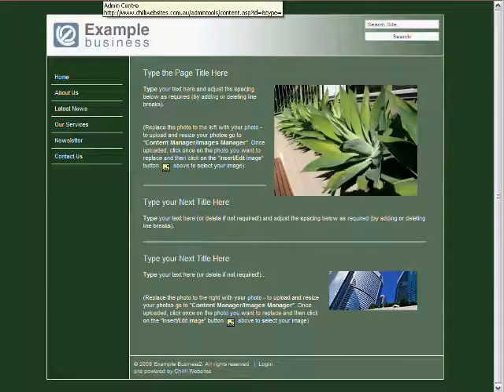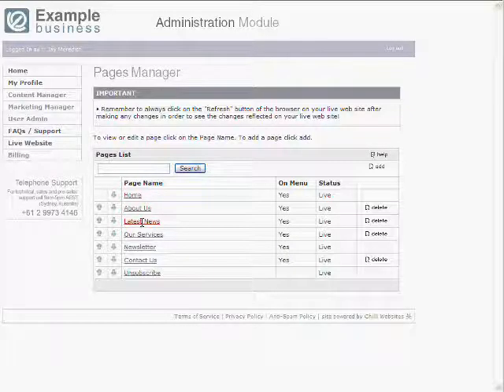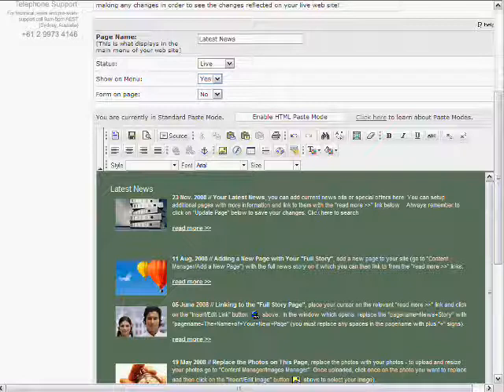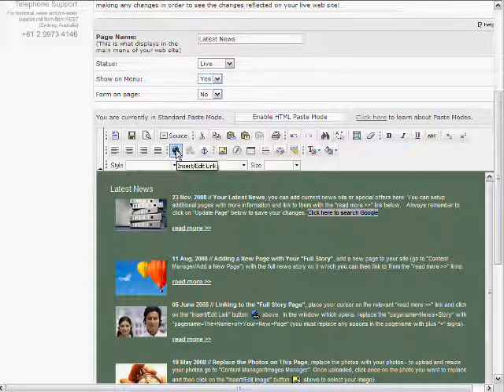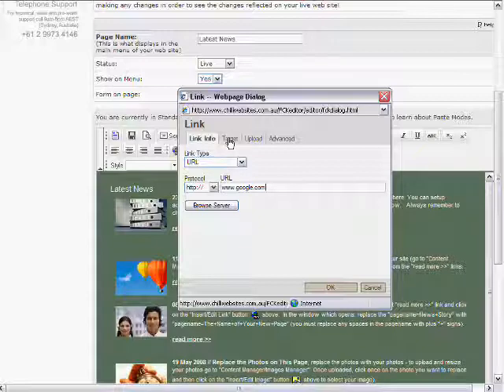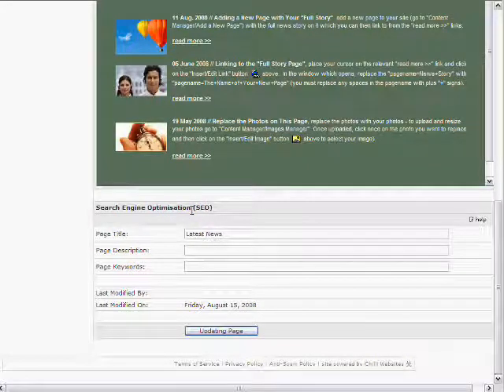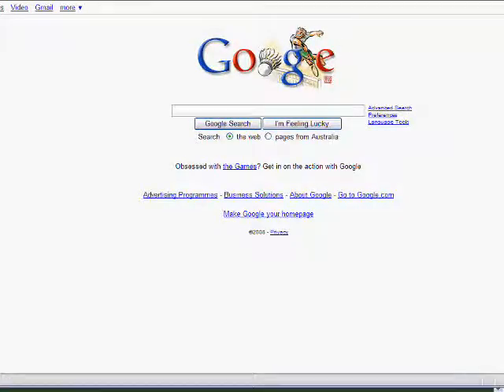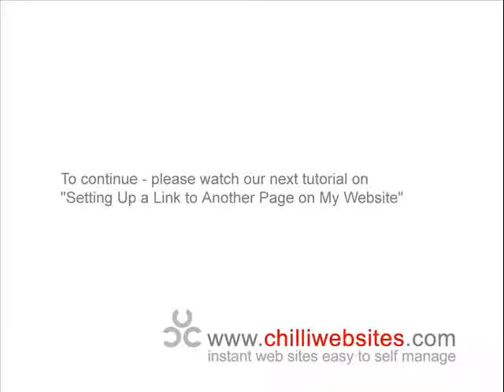Setting Up a Link to Another Website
This video shows you how to add a link from your website to another website using the content management system (CMS).